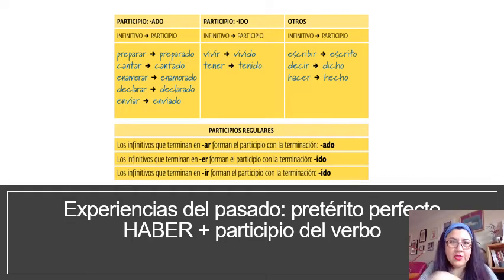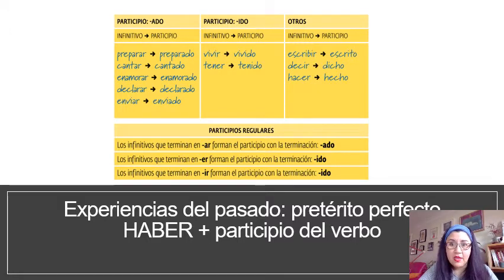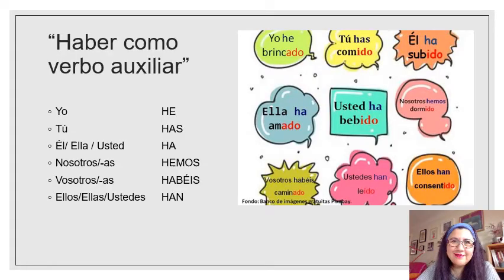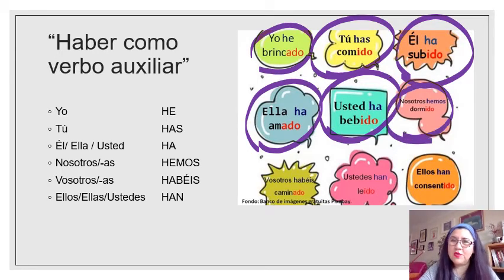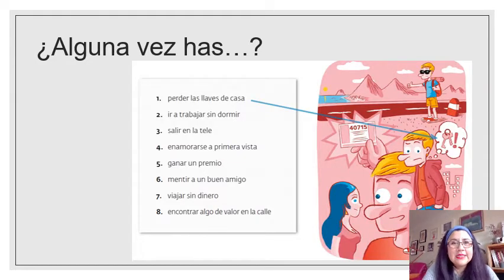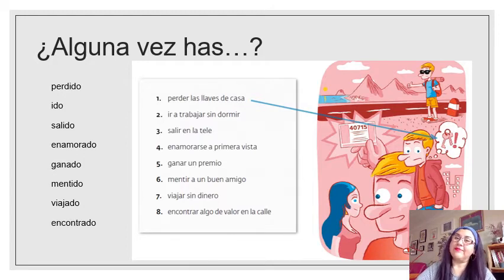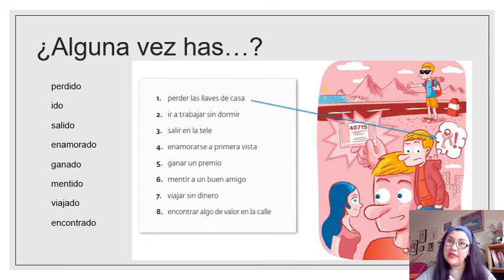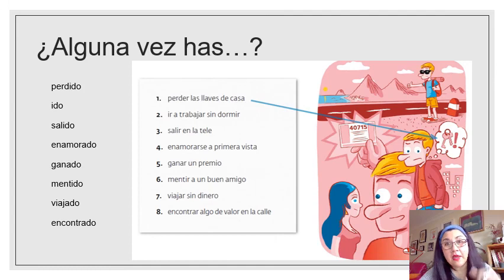Spanish 1 Unit 9A ONLINE Part 3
Hablemos de experiencias.
Using the context of "romance", we are introduced to the discussion of past experiences and the detailed exploration of the present perfect tense in Spanish,